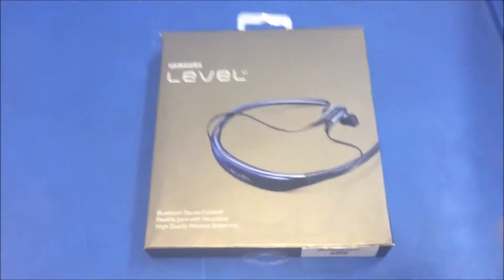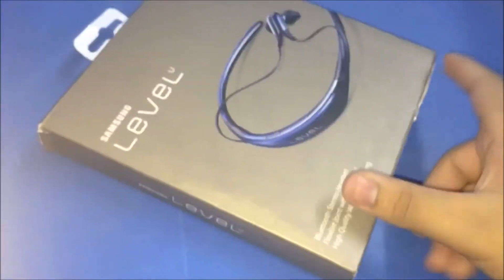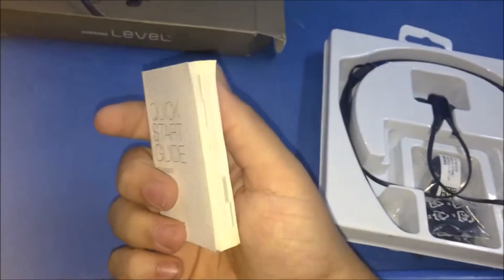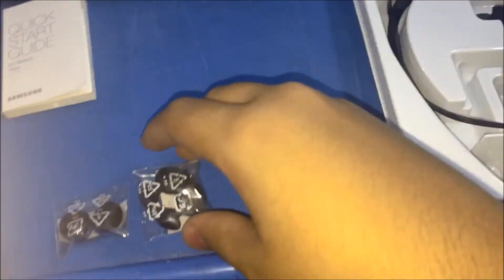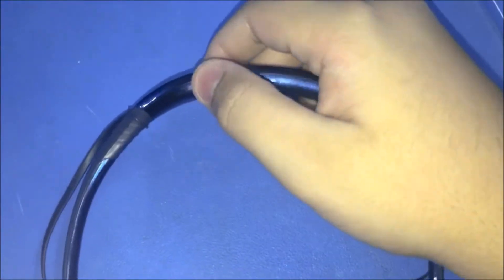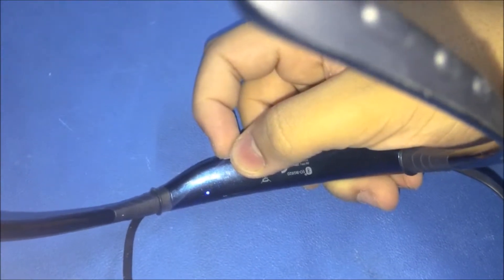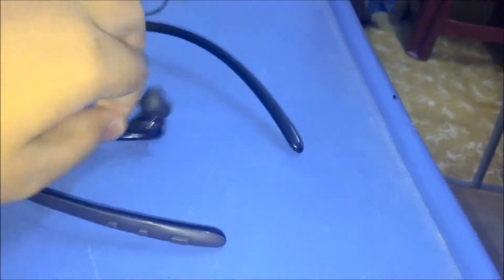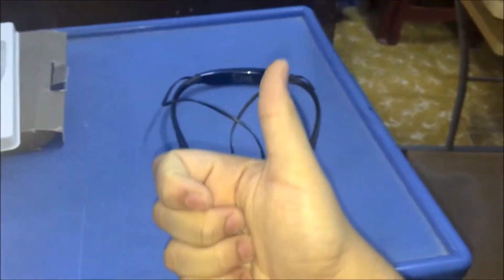Unboxing of Samsung Level U( Color : Blue)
So Guys, In Today's Video I am going to show U all the Unboxing of Samsung Level U in Blue colour (my favourite colour)!!